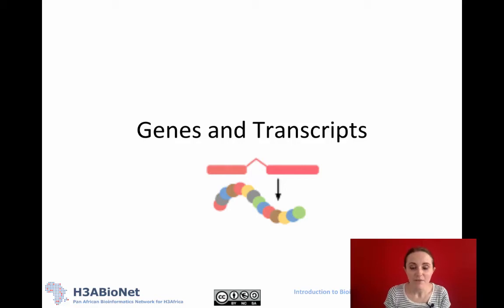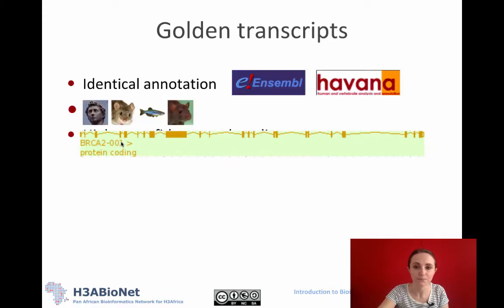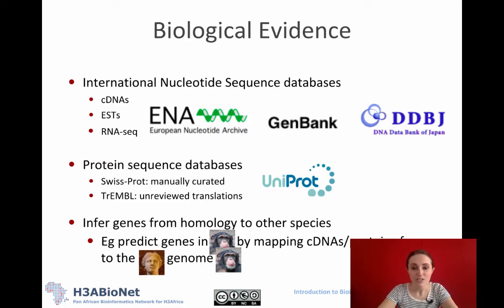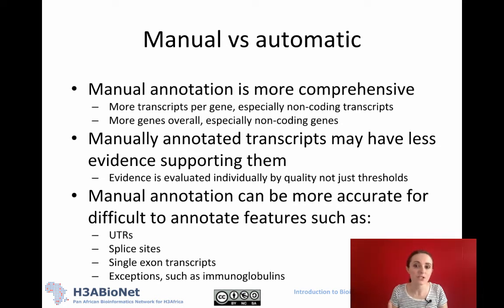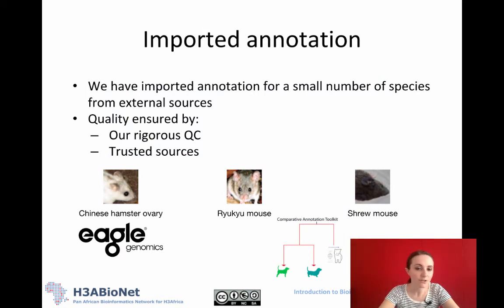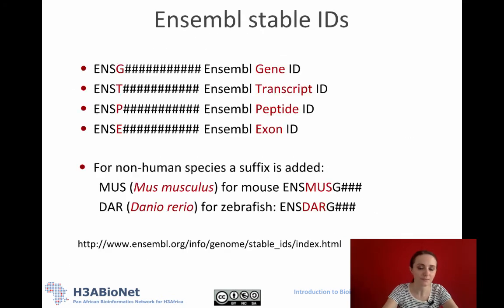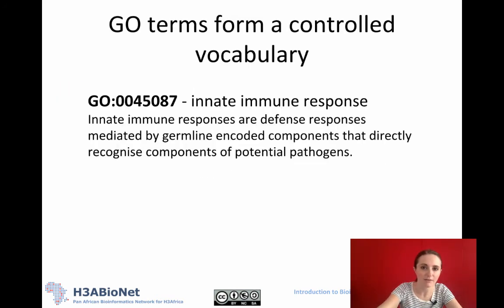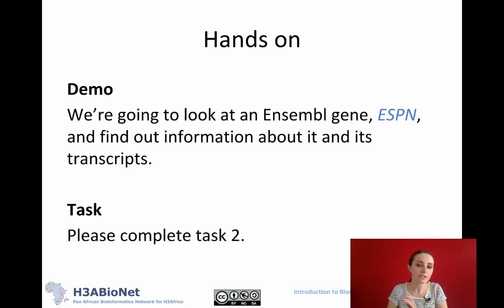Module5: session 2 video 3